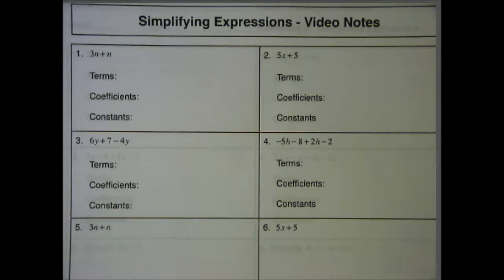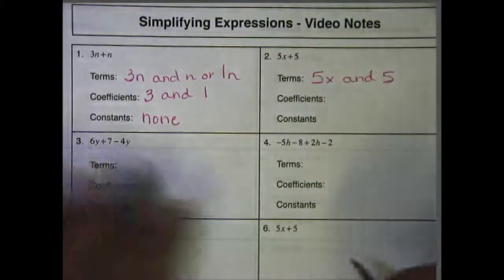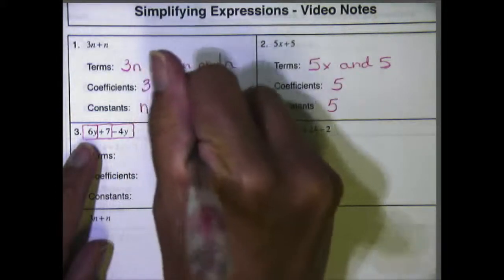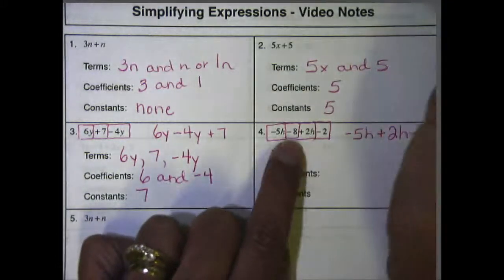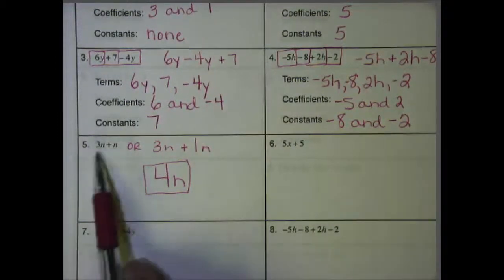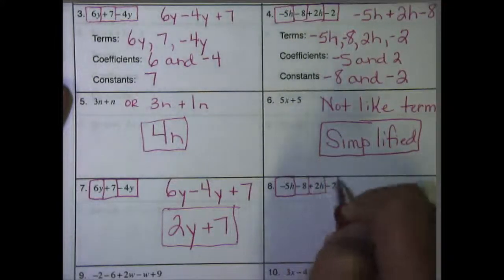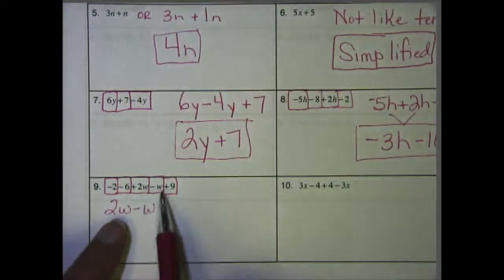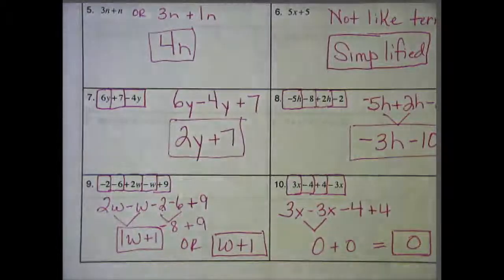0-5 Simplifying Expressions